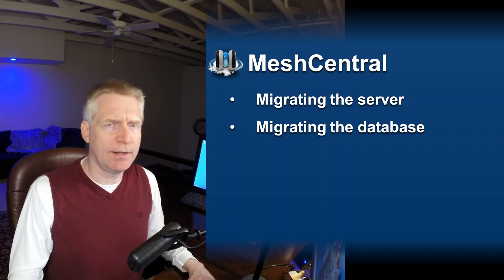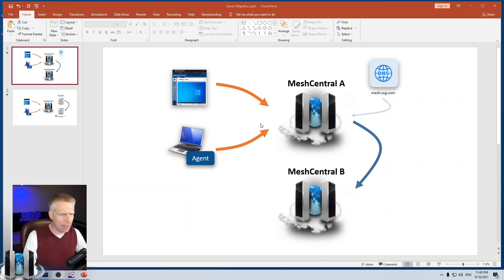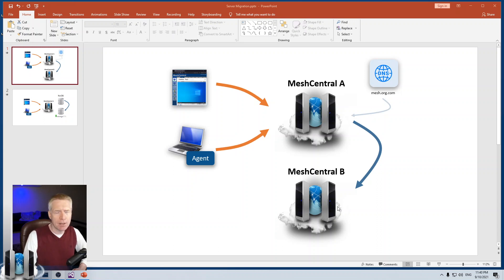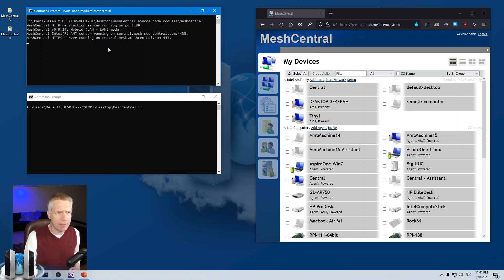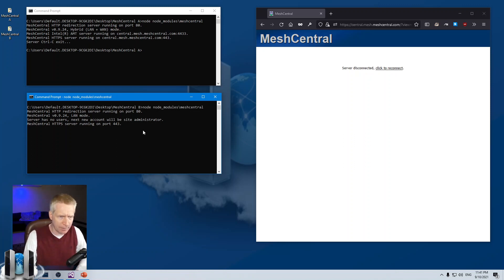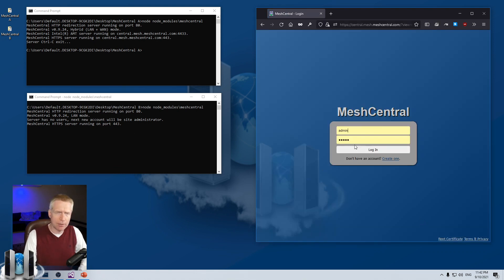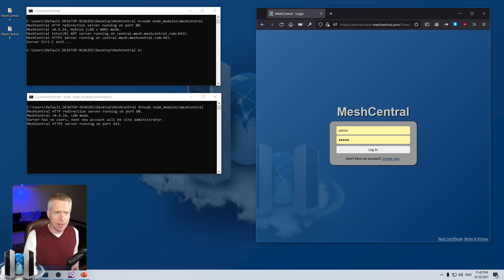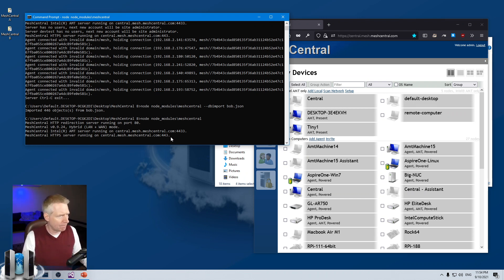MeshCentral - Server & DB Migration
As a MeshCentral server administrator, you may need to migrate your MeshCentral server from one computer to another or migrate the database from the built in NeDB to a better database such as MongoDB, MySQL or MariaDB. In this video, we cover server and database migration.

00:00 - Introduction
00:20 - Moving MeshCentral to a different server
01:56 - Server migration demonstration
09:30 - Switching the DNS to the new server
10:24 - Maintenance mode
11:59 - Database migration
12:39 - Database migration demonstration
13:12 - Database export
14:19 - Database import
14:40 - Migration success
15:07 - Conclusion